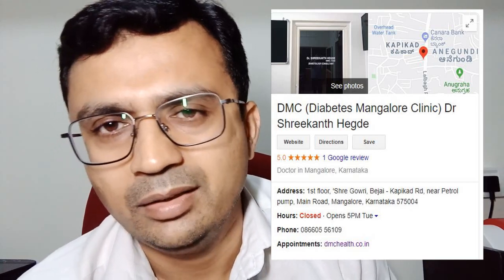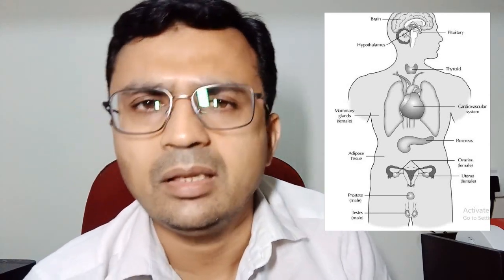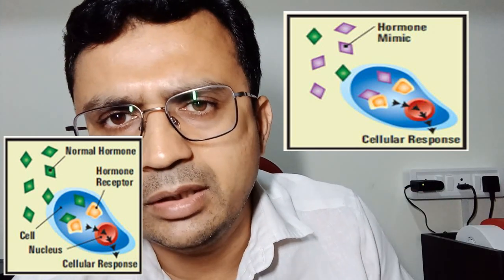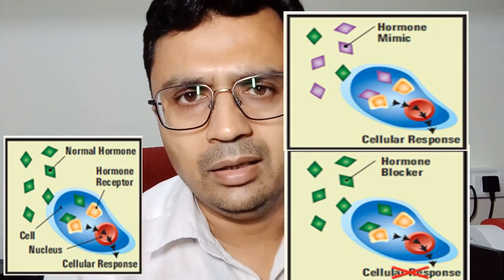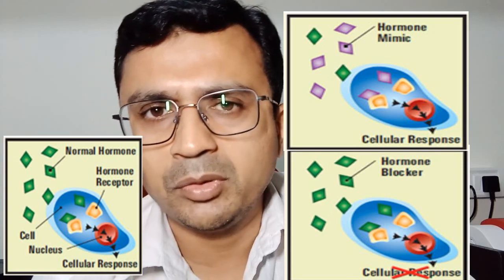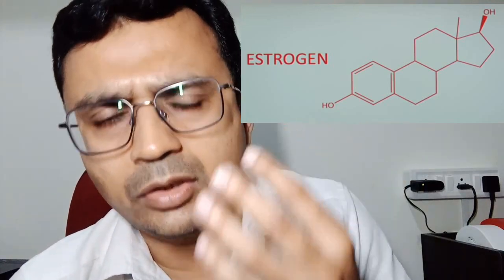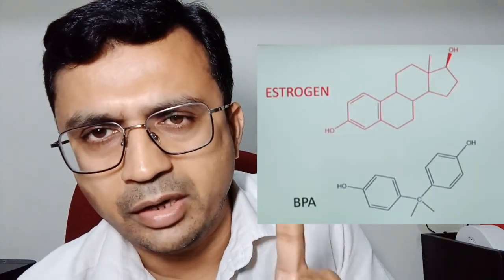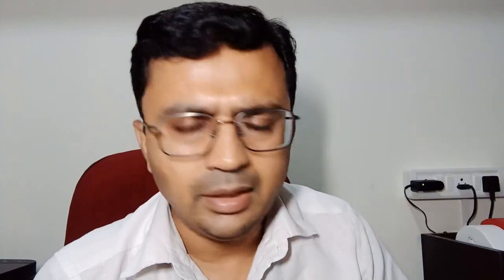EDC's ರಾಸಾಯನಿಕಗಳಿಂದ ಡಯಾಬಿಟೀಸ್?! ಹಾಗೂ ನನ್ನ ಕನಸಿನ ಕ್ಲಿನಿಕ್! :) Dr Shreekanth Hegde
ಮಿತ್ರರೆ. ನಮಸ್ತೆ! ಎಂಡೋಕ್ರೈನ್ ಡಿಸ್ರಪ್ಟರ್ಸ್ ಅಥವಾ ರಾಸಾಯನಿಕಗಳಿಂದ ಹೇಗೆ ಡಯಾಬಿಟೀಸ್ ಮತ್ತ್ ಇನ್ನಿತರ ಆರೋಗ್ಯ ಸಮಸ್ಯೆ ಗಳು ಬರುತ್ತವೆ ಎಂಬಿದನ್ನು ನಾನು ಇಂದು ಇಲ್ಲಿ ಚರ್ಚಿಸಿದ್ದೇನೆ.